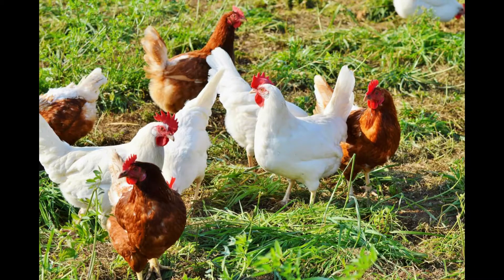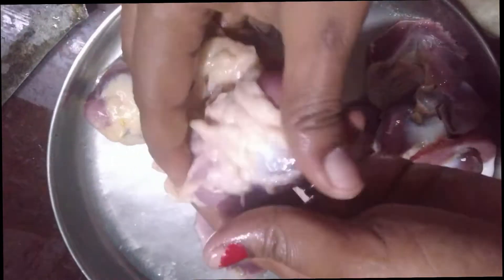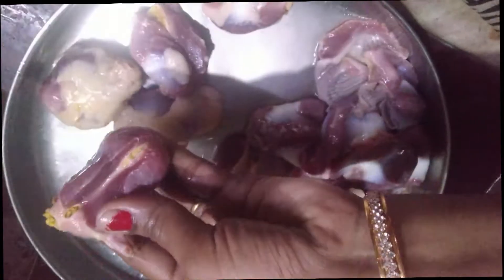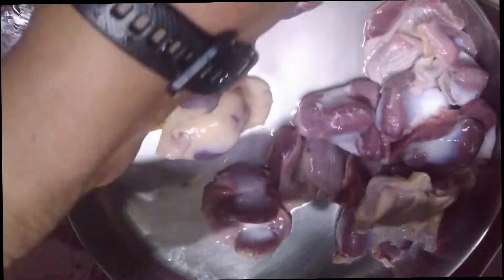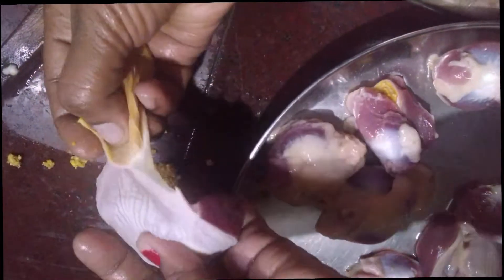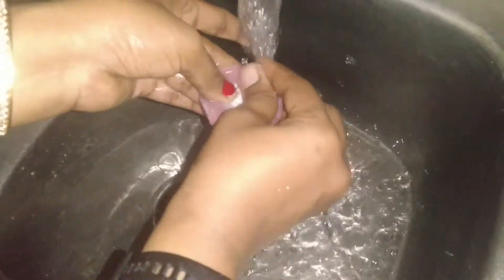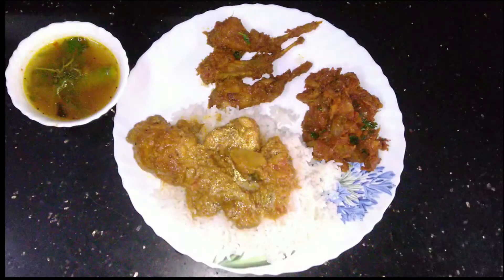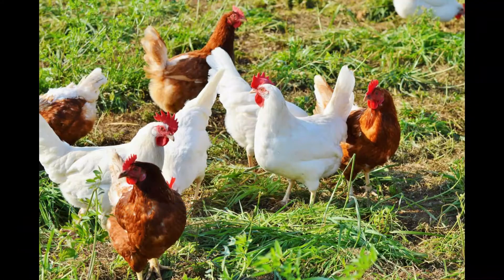Chicken liver and Gizzard recipe in tamil/How to clean chicken gizzard in easy way